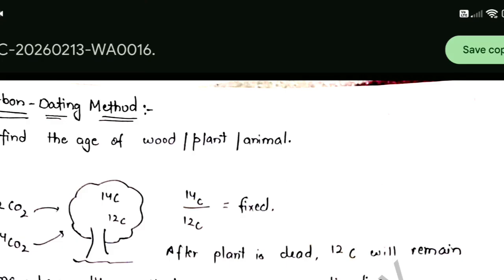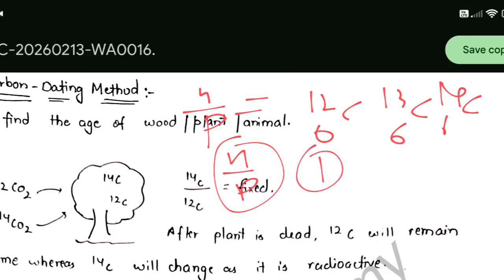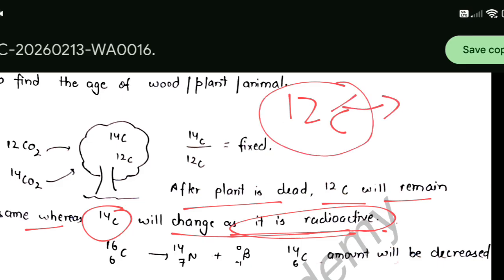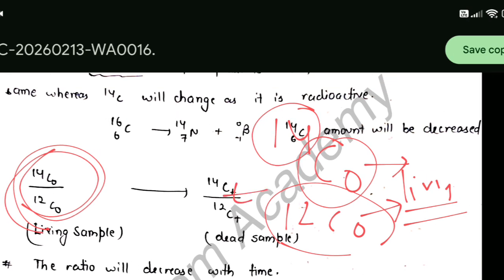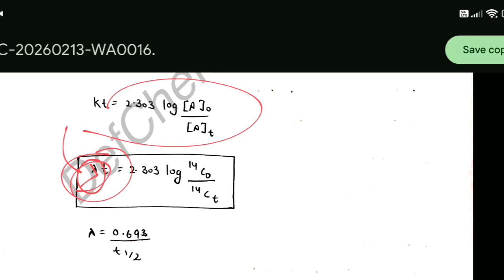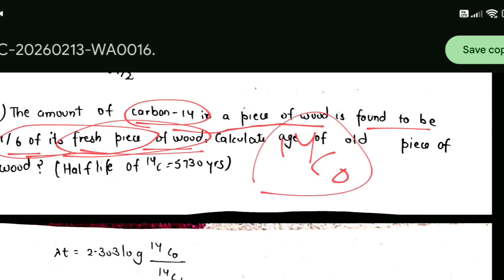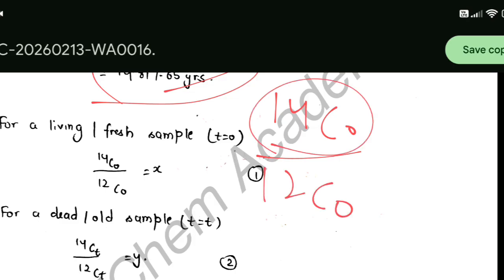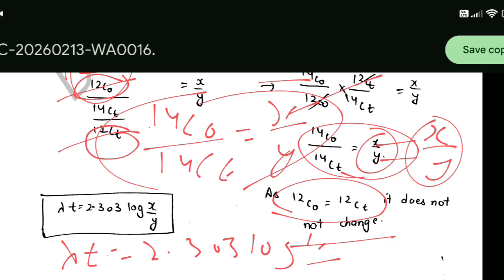Carbon Dating Method|Nuclear Chemistry|Radioactivity|NET/GATE/JAM Sure Shot Question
Carbon Dating Method
Radioactivity
CSIR NET/GATE/JAM
Follow our WhatsApp Group for Hand written Notes and more updates:

nuclear chemistry